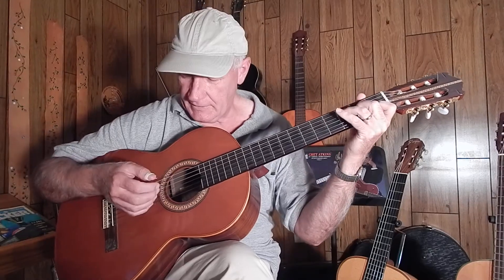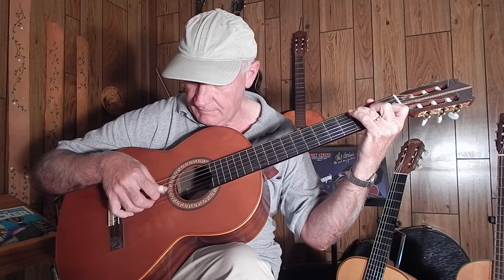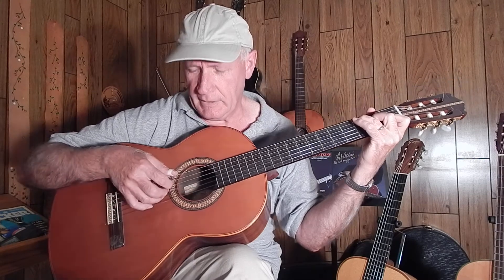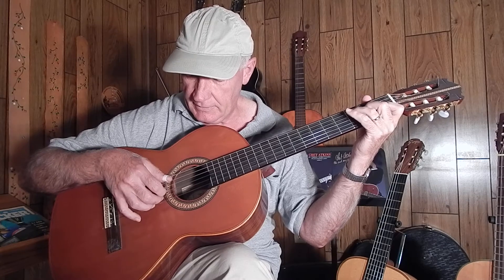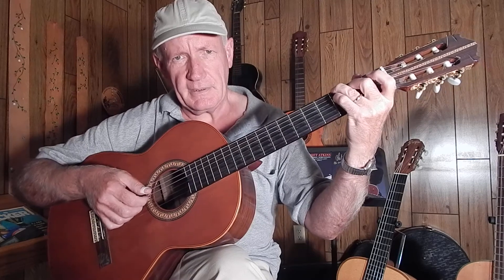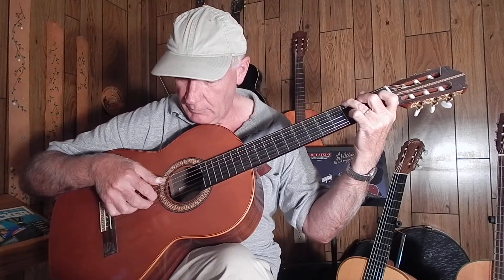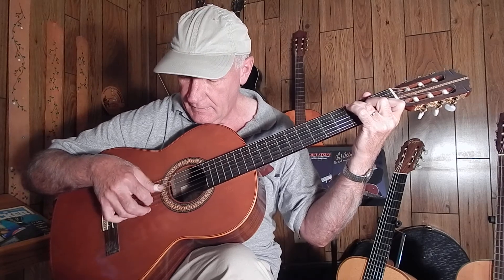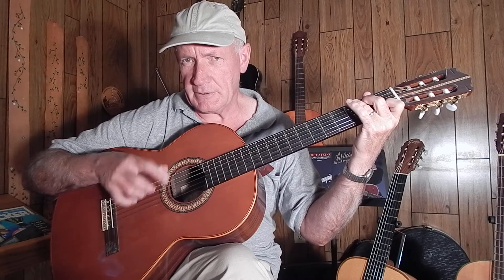Wayne's Guitar Lessons O Come All Ye Faithful Lesson 10